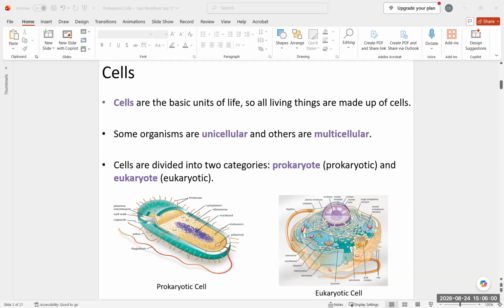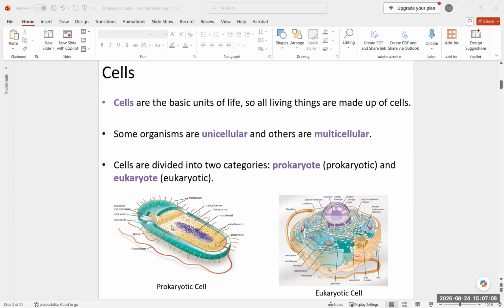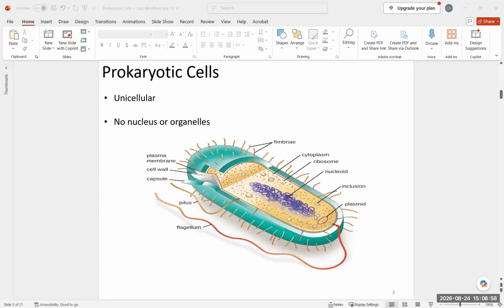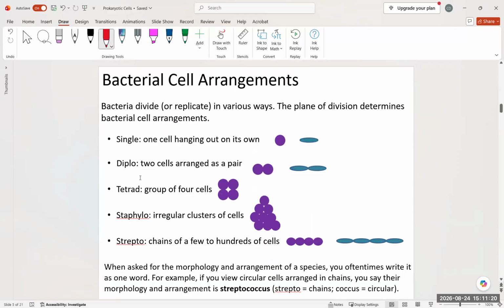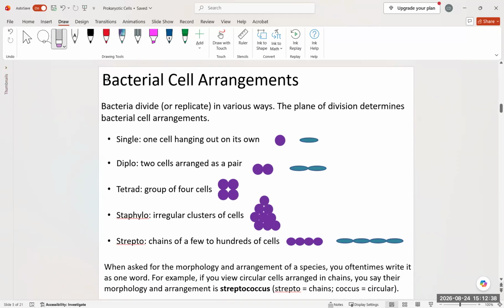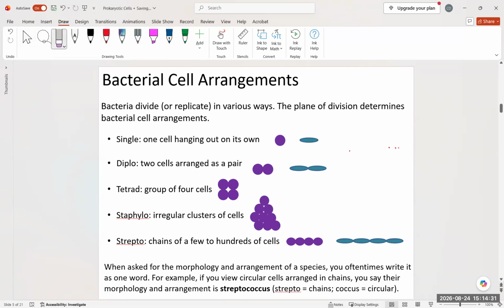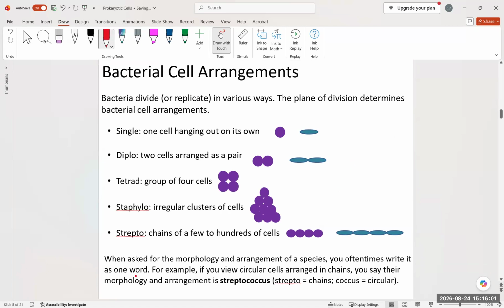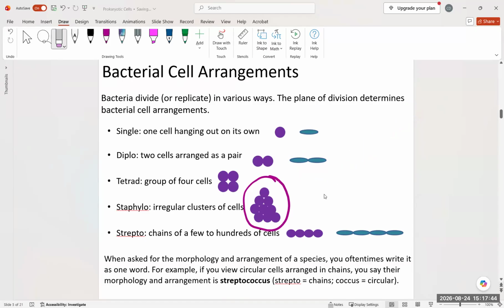Introduction to Prokaryotic Cells, Bacterial Morphologies, and Arrangements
This cell compares prokaryotic and eukaryotic cells as well as the morphologies and arrangements of prokaryotes.